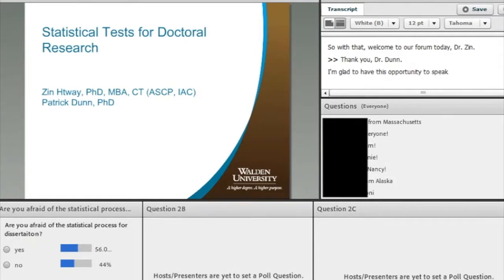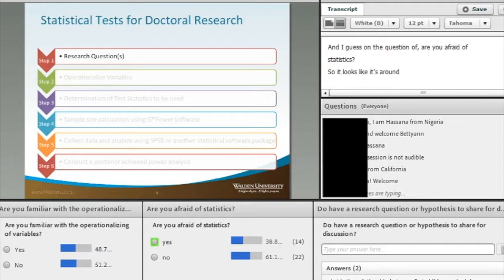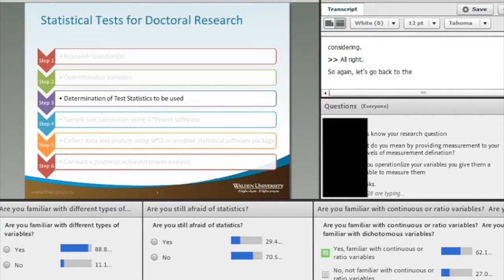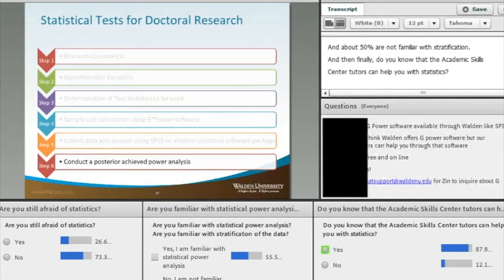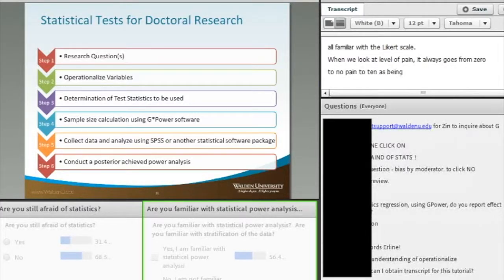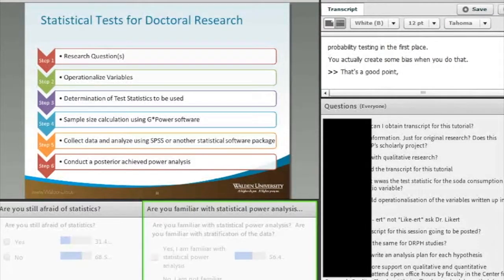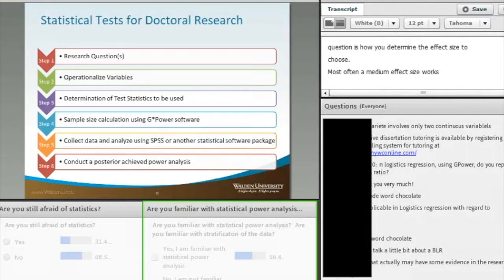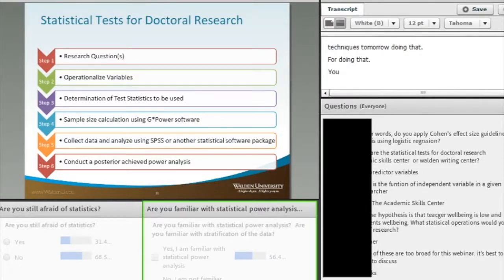Statistical Testing for Doctoral Dissertation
During this roundtable discussion, Dr. Zin Htway and Dr. Pat Dunn will talk about types of variables, and how proper identification of variables informs statistical testing. Click "Show More" to display a timeline of topics presented in the video to help find specific details.

Originally recorded on October 7, 2015. This recording has been modified from the original. It has been edited for clarity, quality, and length.

Timeline:

0:35 Dr. Zin Htway’s 6 Steps to Approach Statistics for Doctoral Research
1:53 Step 1- Research Questions
6:30 Step 2- Operationalizing the Variables
10:20 Step 3- Determination of Test Statistics to be Used
12:04 Step 4- Sample Size Calculation Using G*Power Software
14:24 Step 5- Collect Data and Analyze
15:30 Step 6- Conduct Posterior Achieved Power Analysis
20:20 Q&A